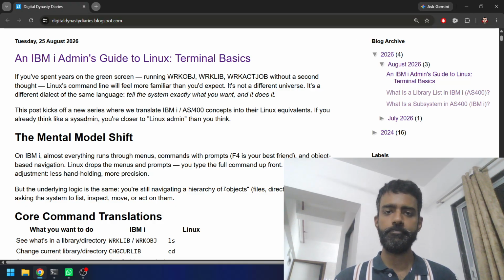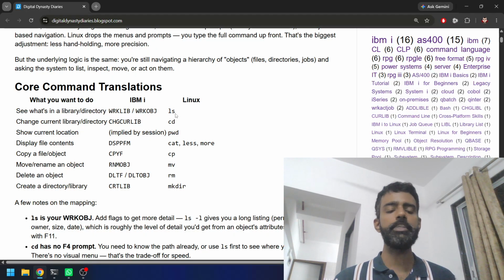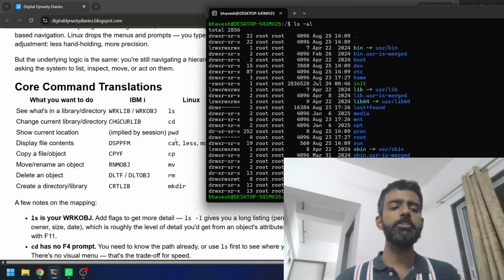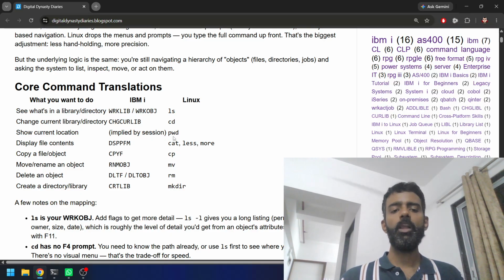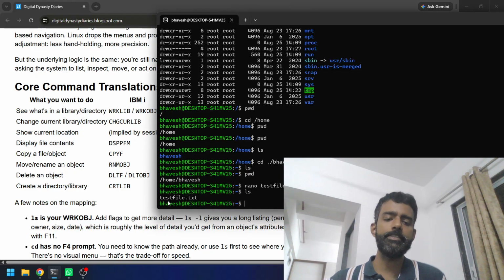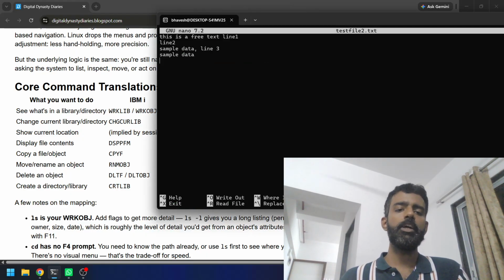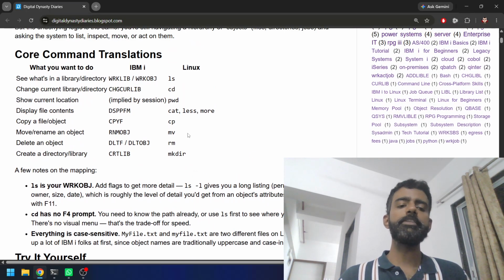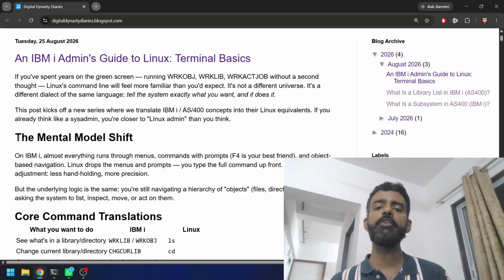From AS400 to Linux Terminal Basics (IBM i to Linux)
If you've spent years on the IBM i / AS400 green screen, Linux's command line will feel more familiar than you'd expect. In this video, I map core AS400 commands (WRKOBJ, WRKLIB, CHGCURLIB, DSPPFM) directly onto their Linux equivalents (ls, cd, cat, cp) — so you can start navigating a Linux terminal today using the sysadmin instincts you already have.

This is the first video in a new series bridging IBM i / AS400 skills into the Linux world.

🖥 Practice AS400/IBM i for free at pub400.com

🔗 SERIES: IBM i to Linux
This is Video 1. Coming up next: IFS vs the Linux Filesystem Hierarchy.

Video 1 of the "IBM i to Linux" series.